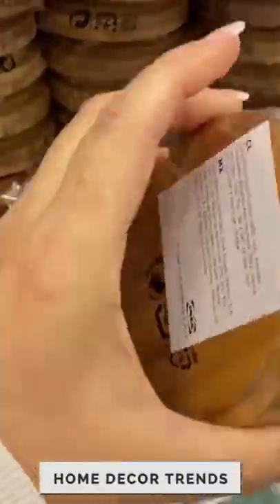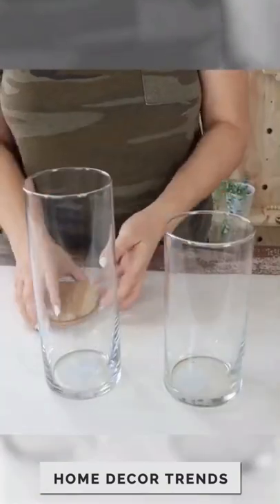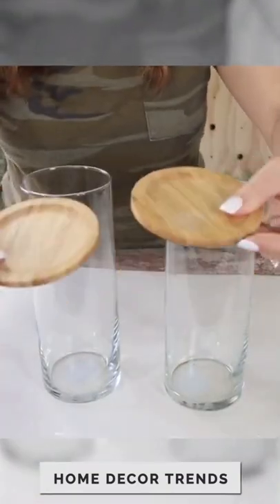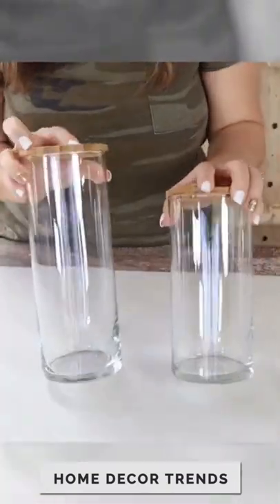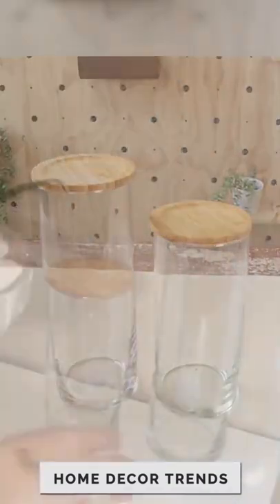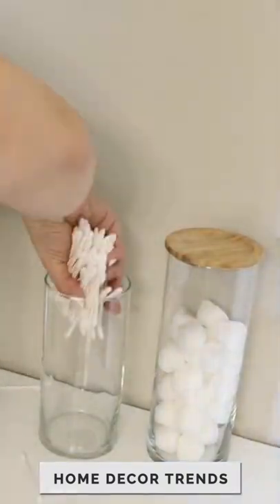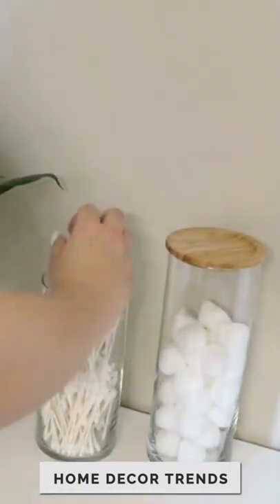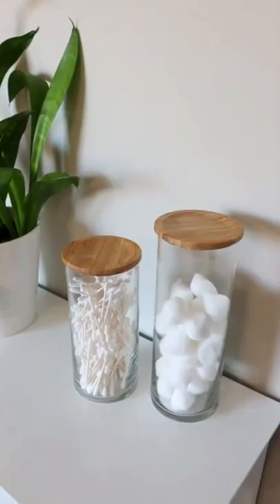Simple but aesthetic storage idea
Hope this inspires you.
Credits:@lizfenwickdiy